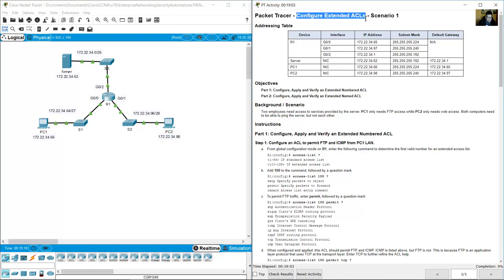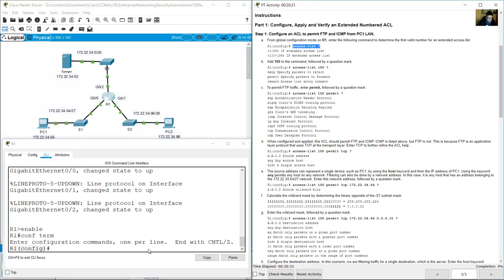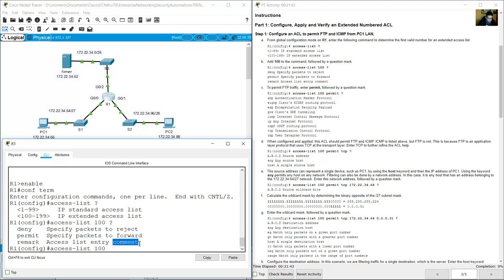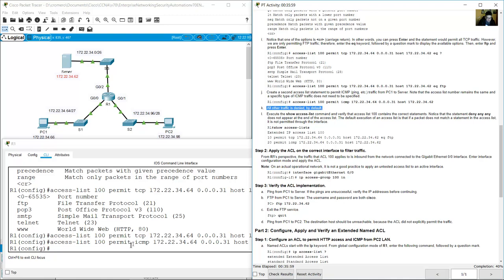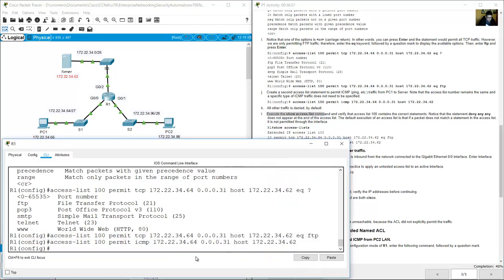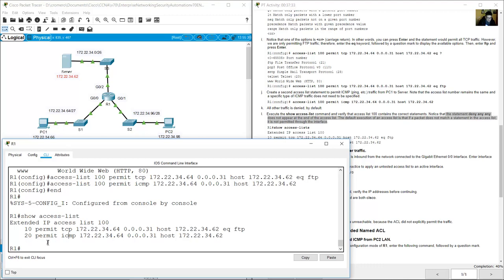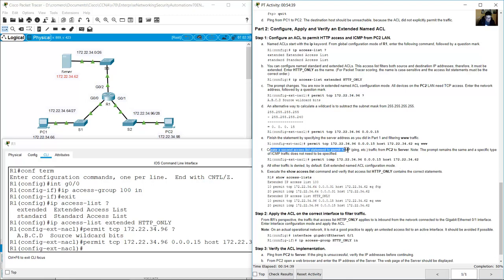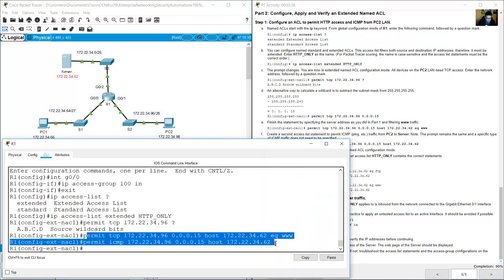5.4.12 Packet Tracer - Configure Extended IPv4 ACLs - Scenario 1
Enterprise Networking, Security and Automation v7.0 ENSA - 5.4.12 Packet Tracer - Configure Extended IPv4 ACLs - Scenario 1